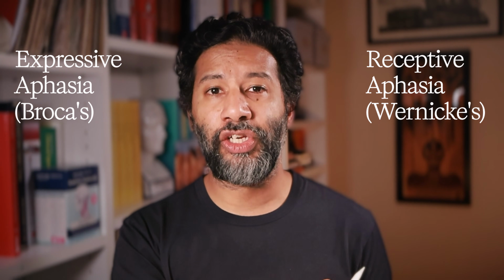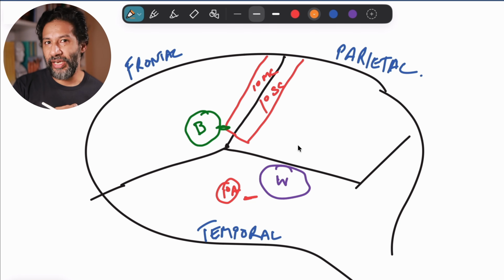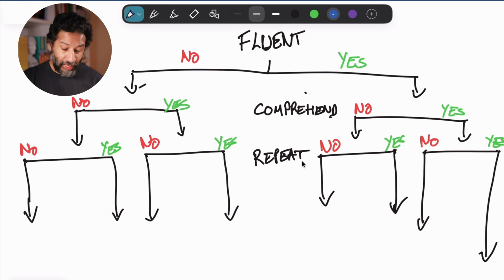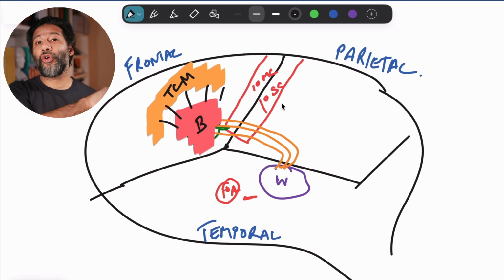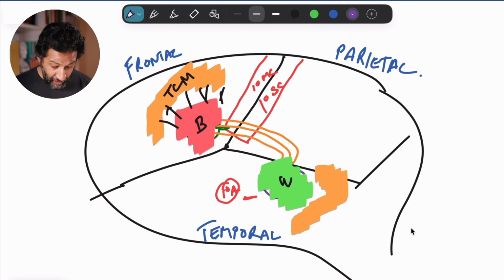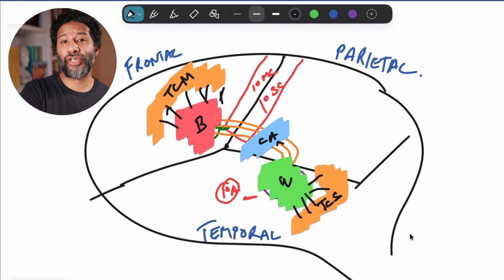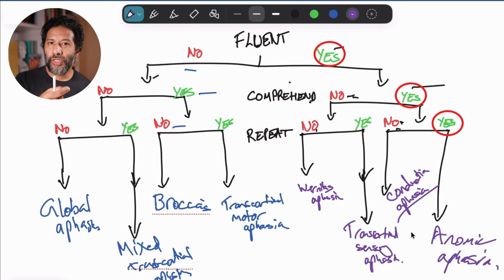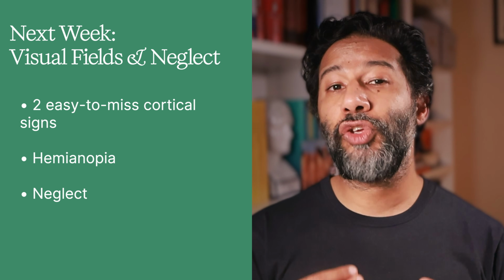Three questions that diagnose a stroke patient's exact lesion from their speech alone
Get 20 free MCQ questions with video and written explanations by clicking on this

Can you sit with a patient, ask them just three simple questions, and know exactly where their brain lesion is? By the end of this episode, you will.

In this episode of the Clinical Neuroanatomy series, we are tackling aphasia. We start by breaking down the two broad categories—expressive and receptive aphasia—before mapping out the exact language circuits in the brain. I'll share the simple, practical flowchart I use at the bedside to quickly identify Broca's, Wernicke's, Conduction, and other aphasias just by testing fluency, comprehension, and repetition. Finally, we put this framework to the test with a real clinical case study.

If you've ever struggled to memorize language pathways, this episode will make it completely intuitive.

Chapters:
00:00 Introduction
00:41 Expressive vs. Receptive Aphasia
01:32 Mapping the Language Circuit
03:50 The 3 Questions Flowchart
05:38 Non-Fluent Aphasias (Broca's, Transcortical Motor, Global)
08:21 Fluent Aphasias (Wernicke's, Transcortical Sensory, Conduction)
16:07 Clinical Case Study
17:33 Homework & Outro